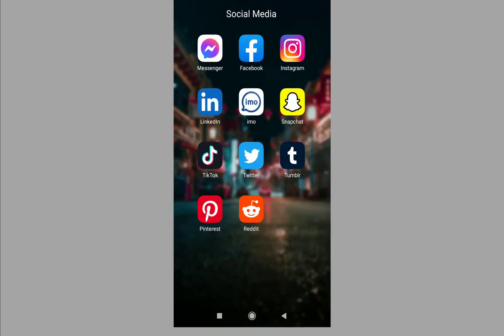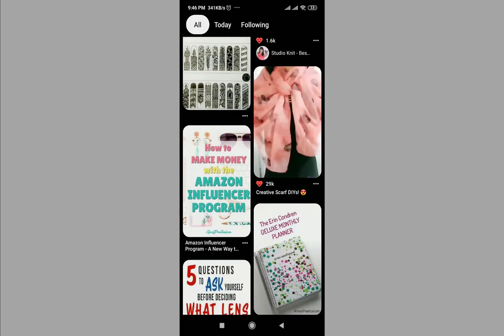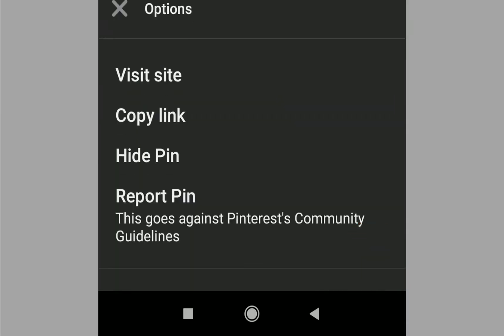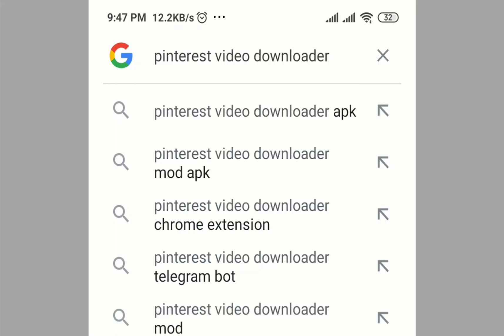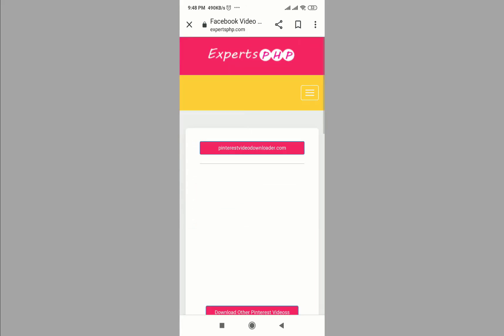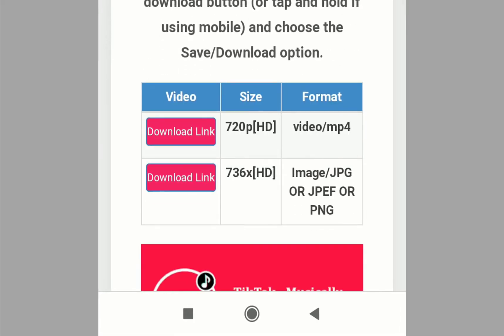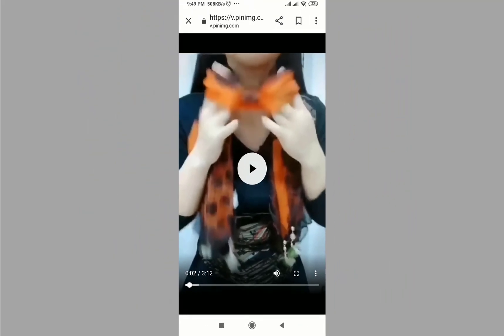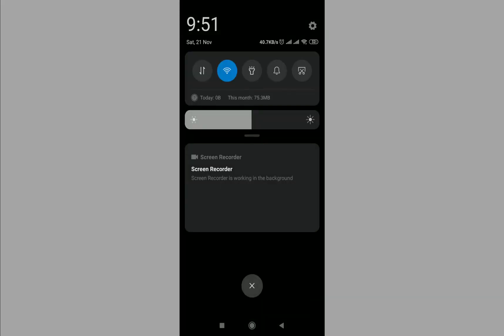How to Download Pinterest Videos from Mobile App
Hello friends, welcome to my trick and tips channel. In this video, I show you how to download a Pinterest video.
Go to the Pinterest app. Find out a video. Tap on it. Now tap on here three-dot. Copy link. Now open a browser or go Google search. On the search box type Pinterest video downloader. Now search. Here recommend many sites go to one of them. Here found a box to fill paste with the links which are copped before from Pinterest . Tap Download. Now select the video quality. Click here. Now, this is downloadable. Click here. Download. OK, this is downloading. The download is complete. By this way, you can download Pinterest videos.

How to Create Bookmark then Hyperlink in Index | Microsoft Word Tricks

How to Make a Pinterest Board Private

MS Editor Chrome Extension Edit Your Article, Short Paragraph, Email Draft, etc

How to endorse someone on LinkedIn